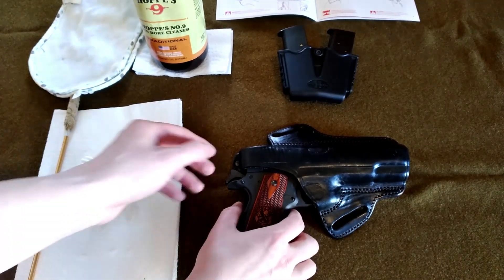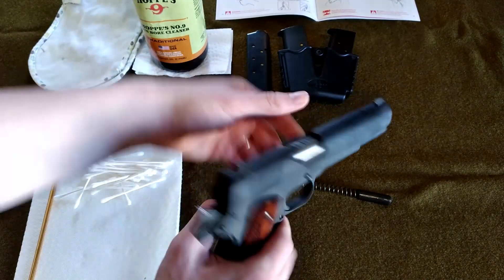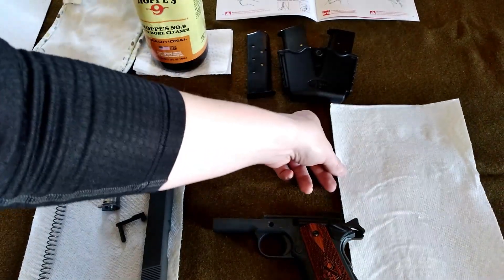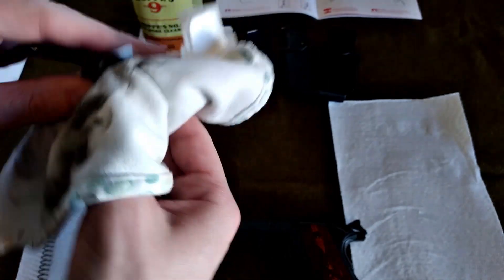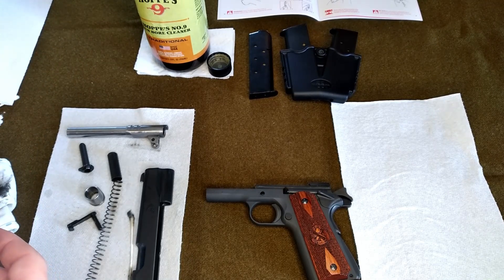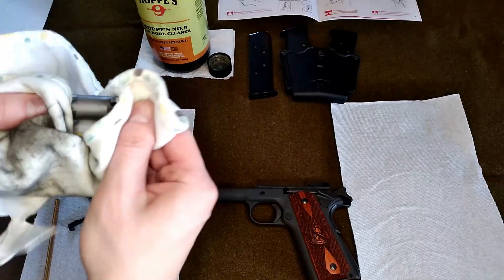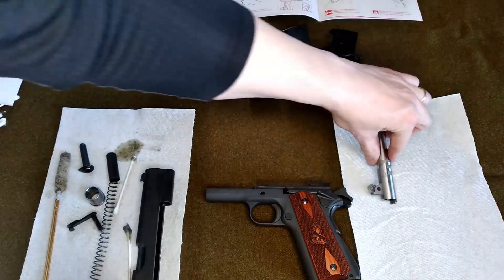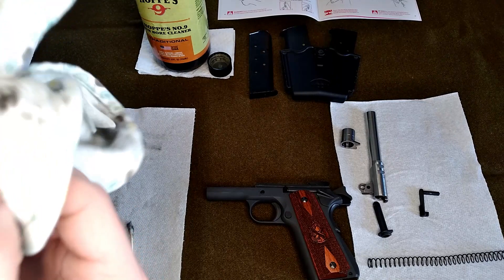How to Clean a Colt 1911 Pistol in 5 EASY Steps [HOW TO]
Welcome back everyone, today I am going to show you how to properly clean and assemble the 1911 Pistol.